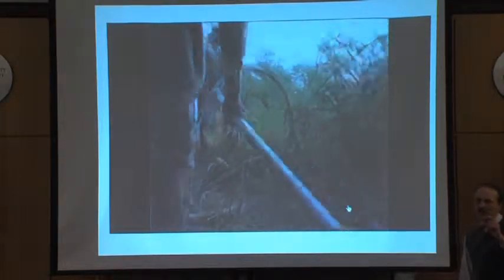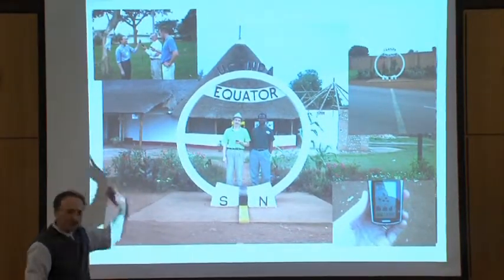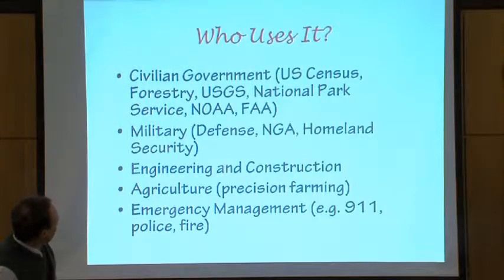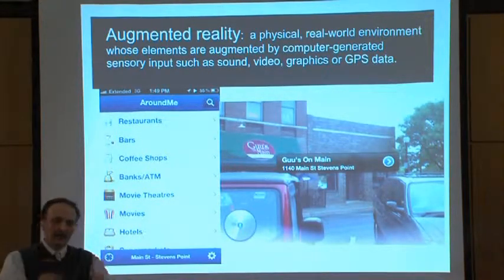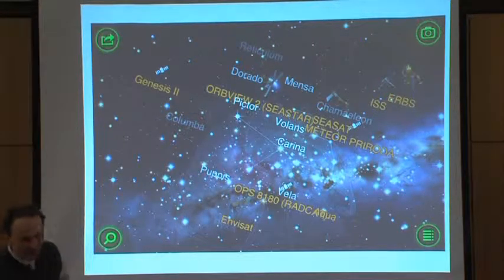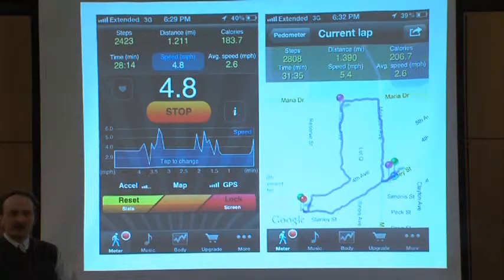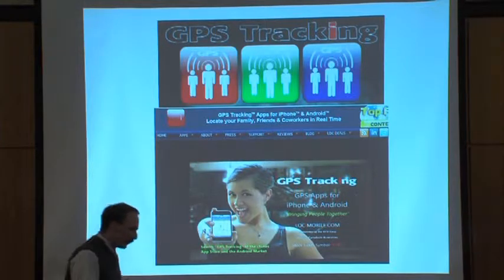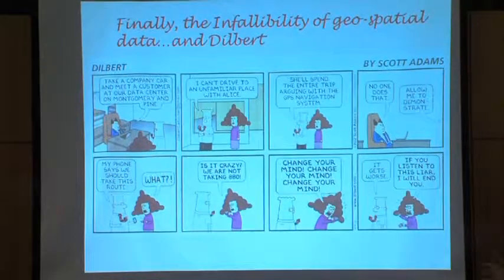The Geospatial Revolution: Reshaping the World with Geo-based Technologies 4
University of Wisconsin-Stevens Point - Community Lecture Series

Keith Rice (Geography & Geology)

Modern digital mapping has changed our daily lives through the use of Global Positioning Systems (GPS), Location Based Services (LBS), and Geographic Information Systems (GIS).  This presentation will explore how private business, government and the individual utilize the transformative power of geospatial technology, as well as investigate recent related innovations, such as, crowd sourcing,  geotagging, and augmented reality.